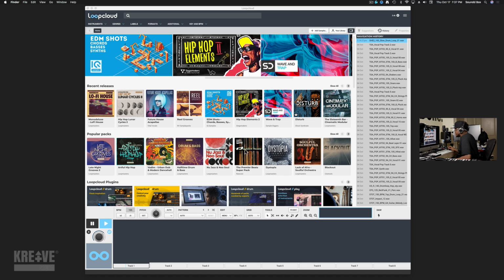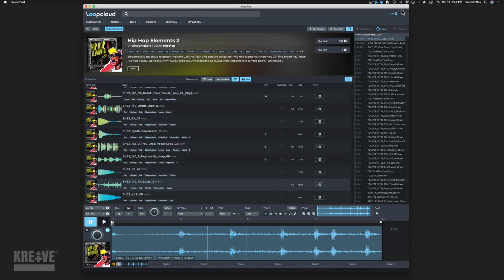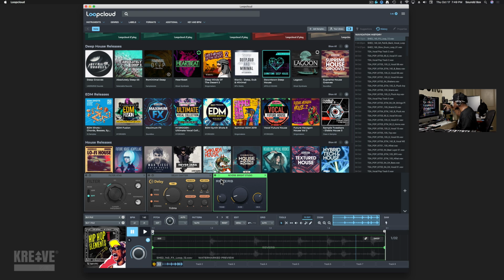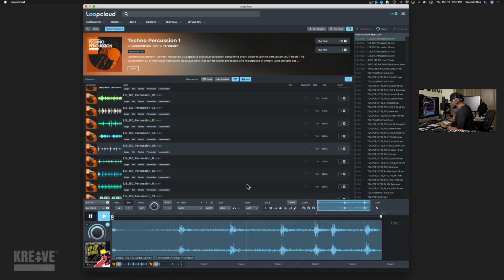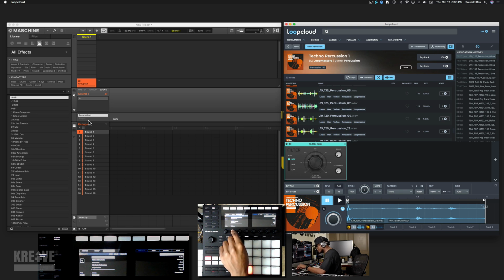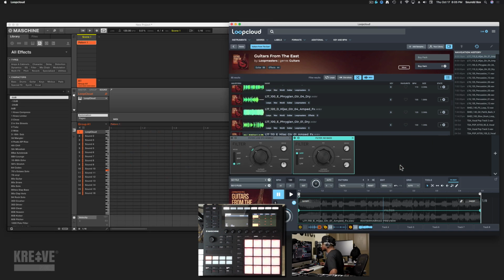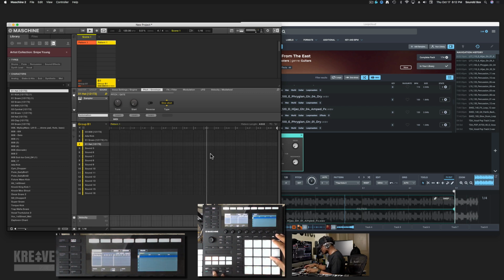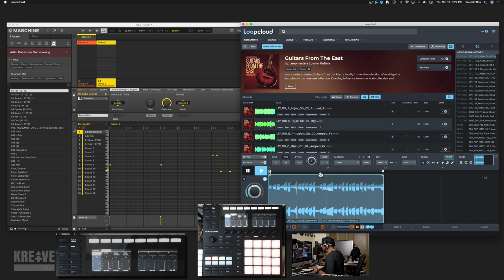Loopcloud 5 and Maschine MK3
Loopcloud 5 and Maschine MK3 is super simple to connect together.